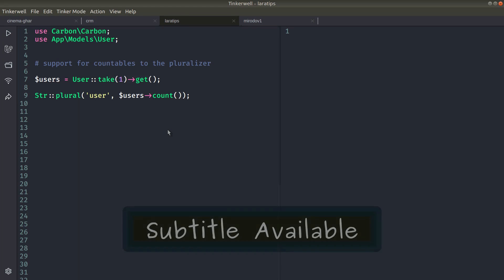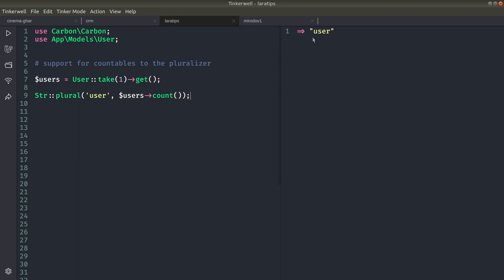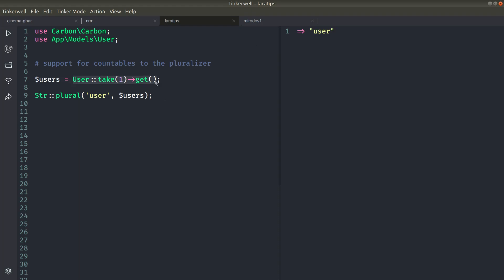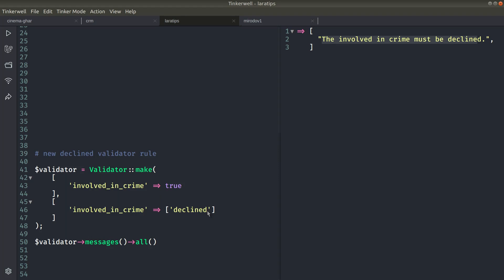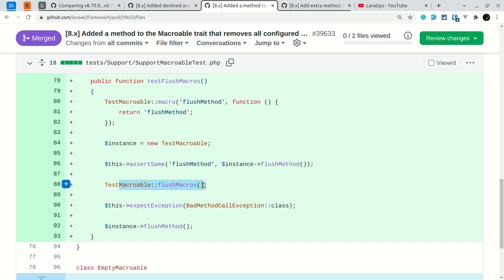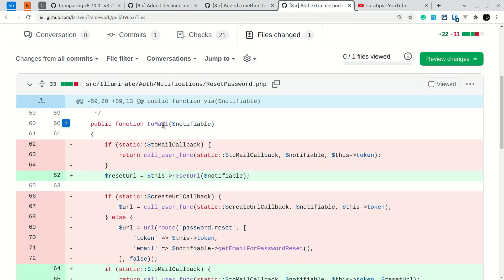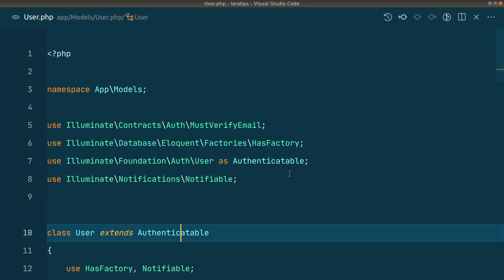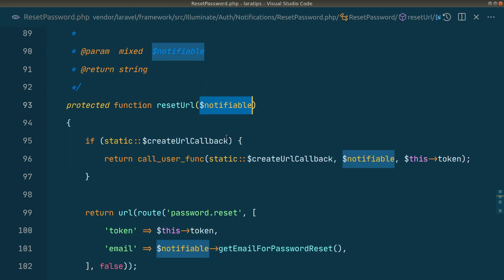New In Laravel - 8.72.0 - 4 New Things Added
In this video, we will be looking at 4 new things added to the Laravel ecosystem in version 8.72.0.

Added a method to the Macroable trait that removes all configured macros

Add extra method in PasswortReset for reset URL to match the structure of VerifyEmail

Tech stack
Laravel
PHP